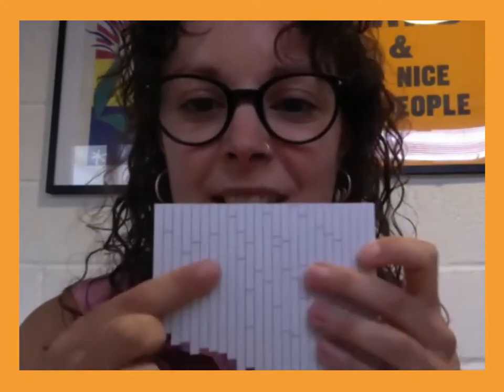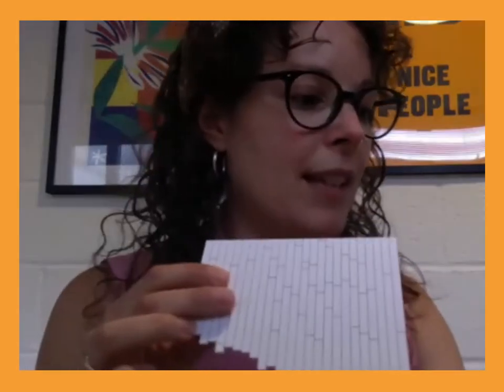Introduction to Theatre Design with Hannah Sibai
Theatre Designer, Hannah Sibai talks us through her process and what the role of theatre designer entails for varying productions.

Online workshop for Bradford Producing Hub, 23rd July 2020.